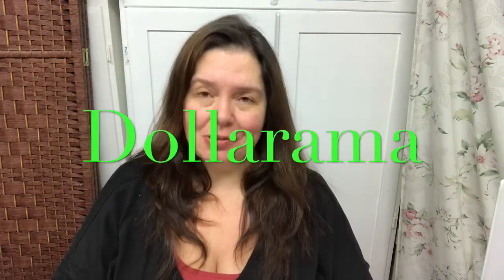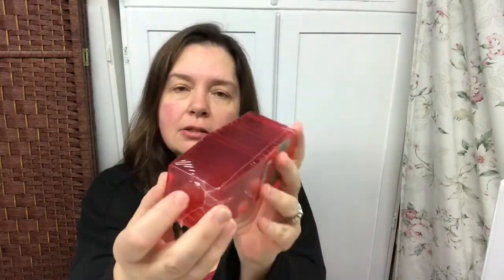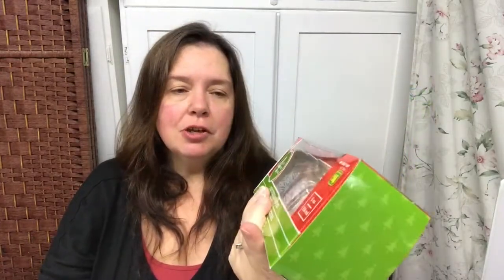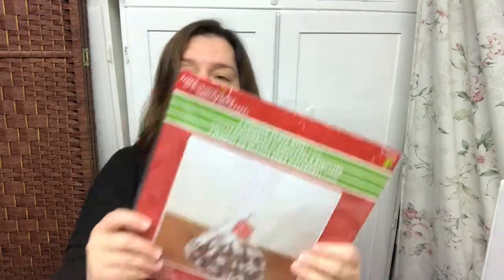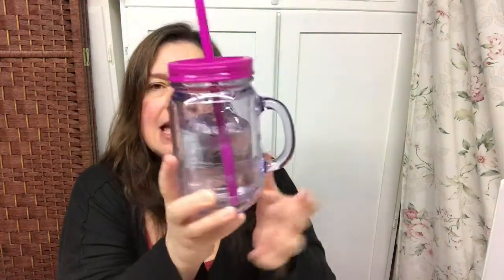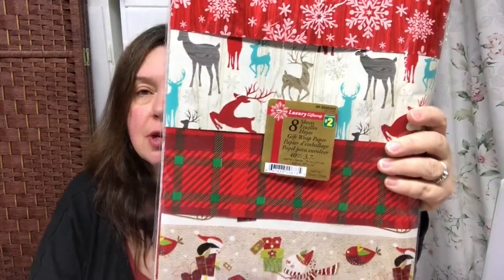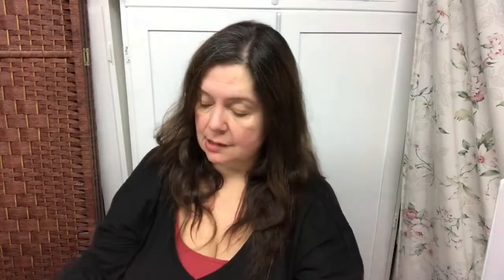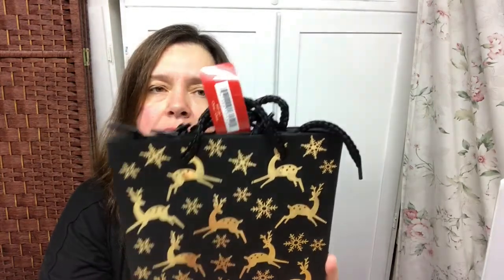Dollarama Haul 62 with Annmakes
Dollarama Haul time, with yours truly!  It's HUGE!

Design Projects for Companies, write How To's on other sites, and do Product reviews.